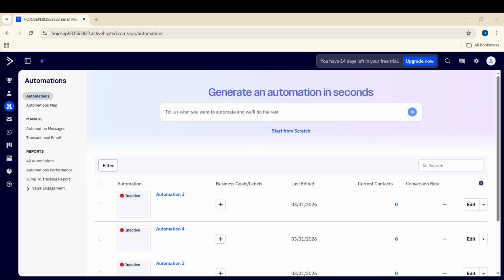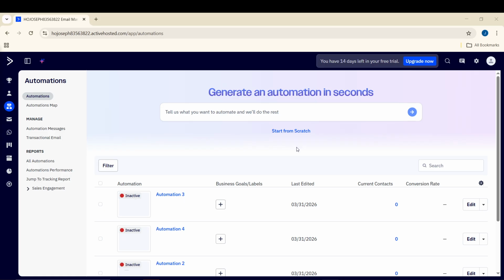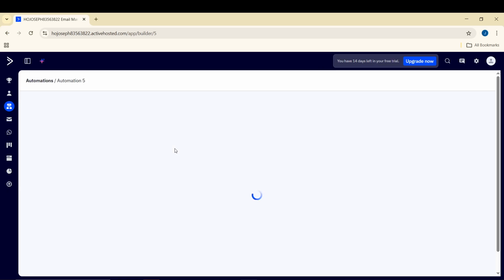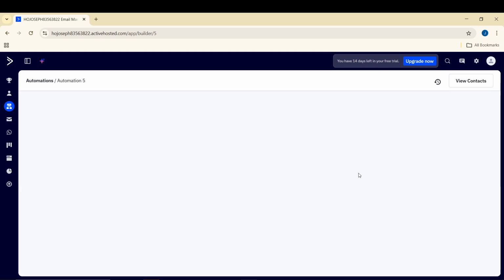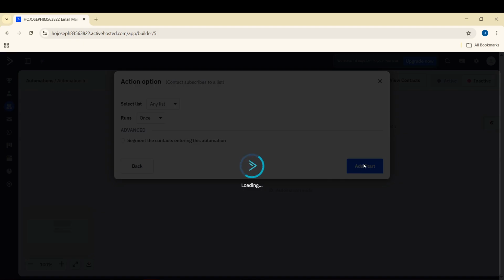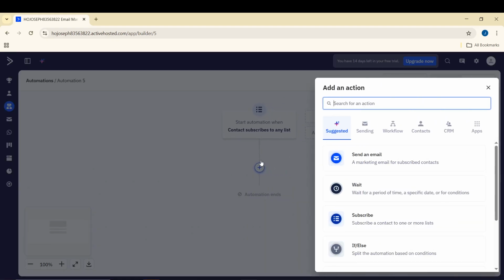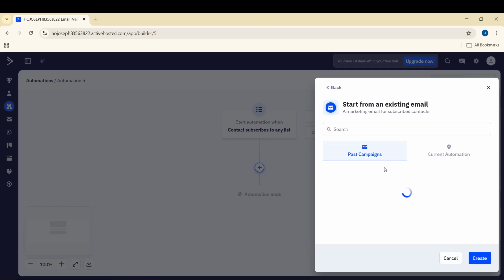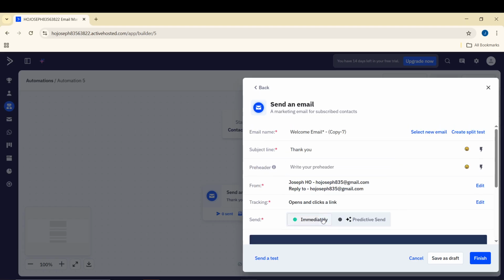How To Populate Automation In Activecampaign [2026 Guide]